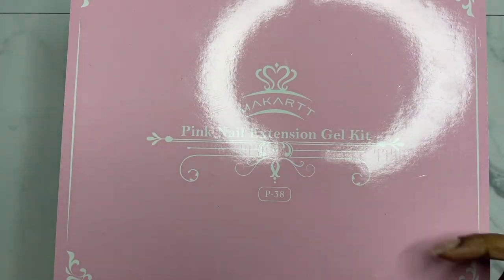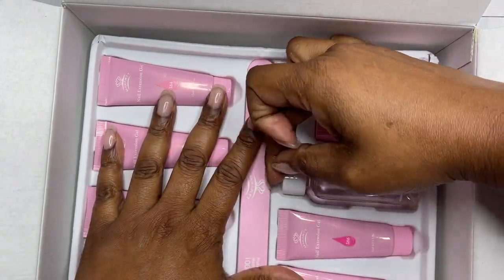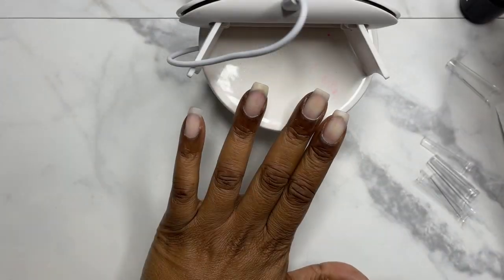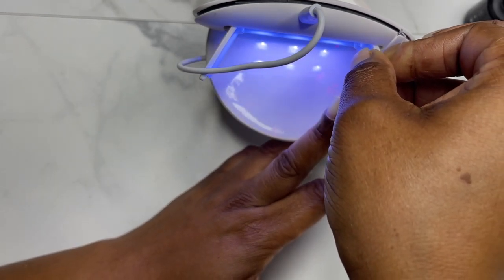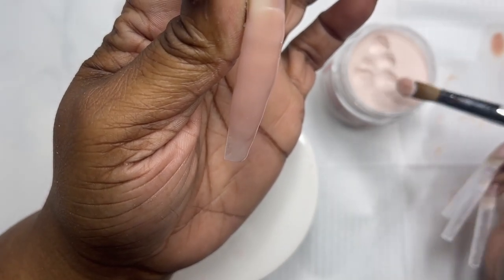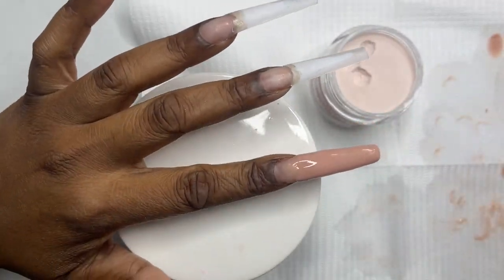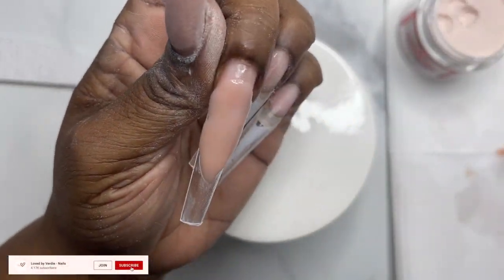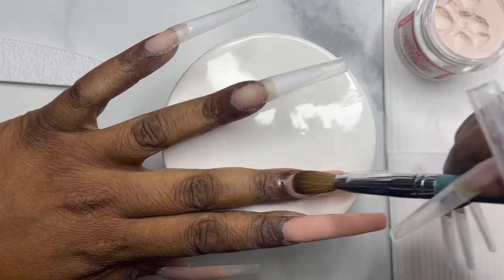EASY NAIL DESIGN USING MAKARTT POLYGEL & NOT POLISH ACRYLIC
Hey Lovelies!!!  In this video I am doing an easy nail design using Makartt polygel and Not polish acrylic.  It's been awhile so I am a little rusty.

*Non C Curve XXL Nail Tips AliExpress Store PVADCOL STORE

❤️Clubhouse: Loved by Verdie
***I do not accept requests on my personal pages***

❤️💰MAKARTT
 CODE: VERDIE
❤️DRIZZLE (dip powder and gel polish)

420 W 4th Street 1177
Remember  PR is PR and does not guarantee a video.  Product reviews, sponsorships and business shout outs are subject to my discretion and my rates will apply.